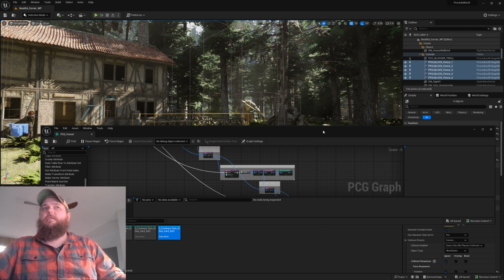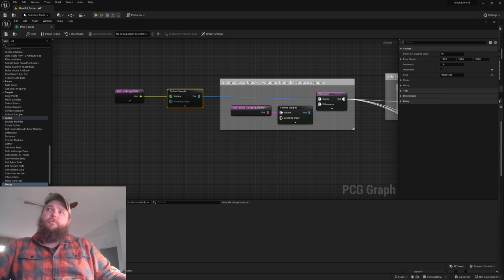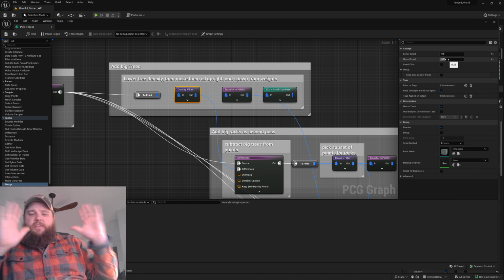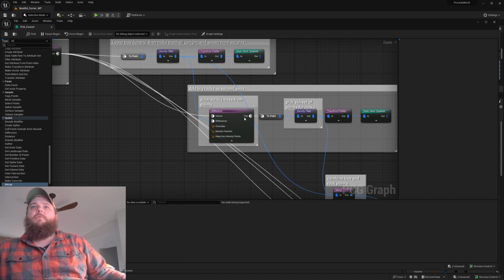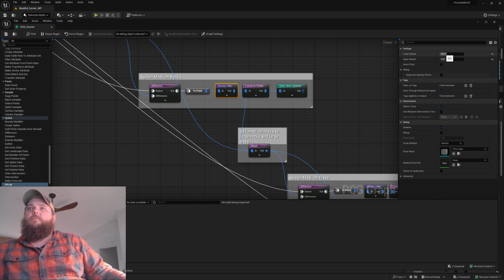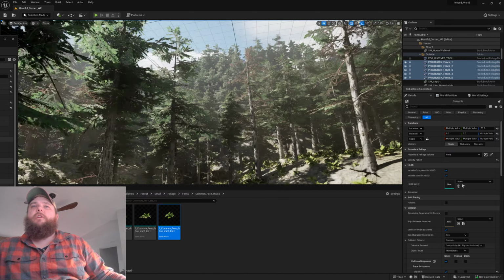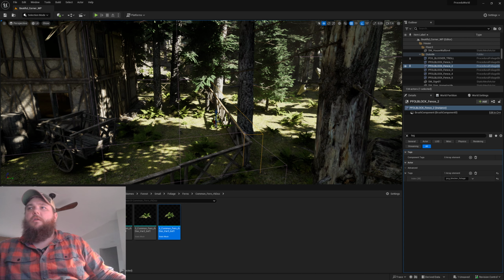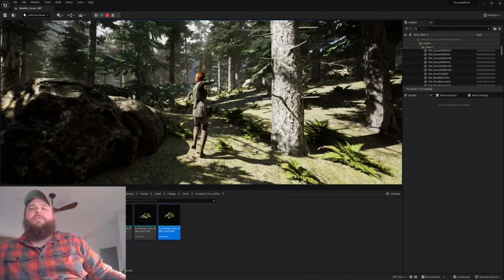Unreal 5 3 PCG Forest Graph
First update in a while!
Converted my legacy procedural foliage volumes to PCG, and fixed some broken lighting, and fix some compile errors.